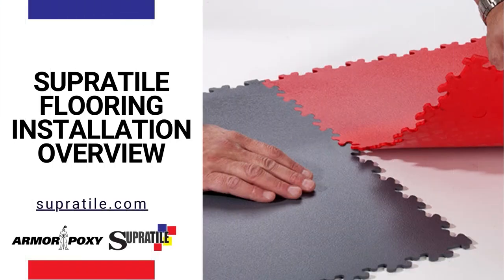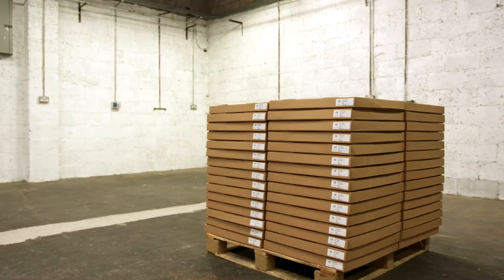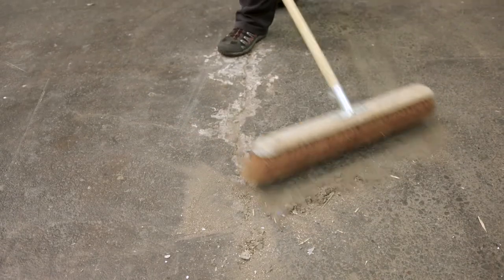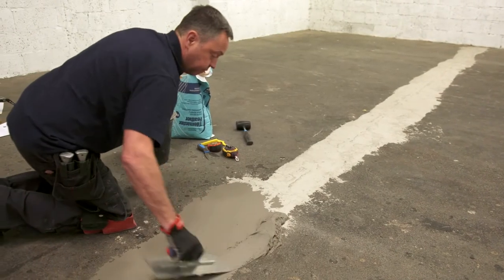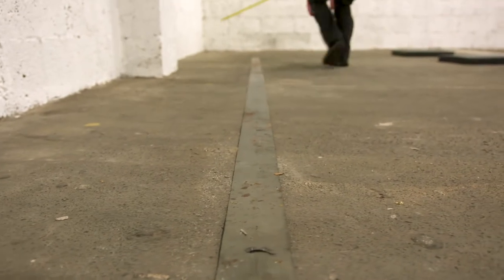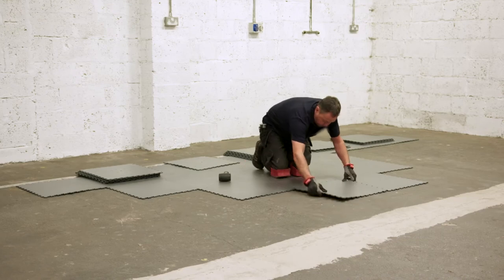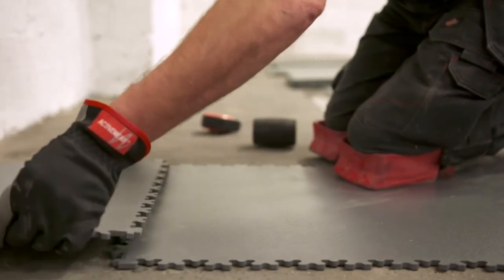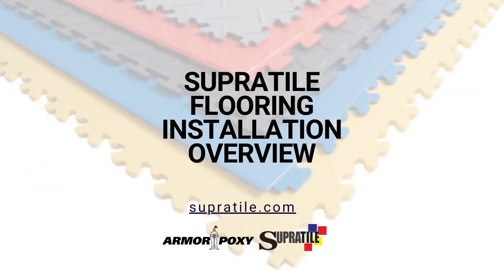SupraTile Installation Overview: Guidelines & Tips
Learn how easy and simple it is to install SupraTile. Follow this video for guidelines and tips on the best way to install the SupraTile Flooring System.